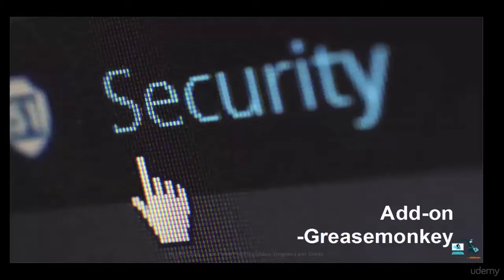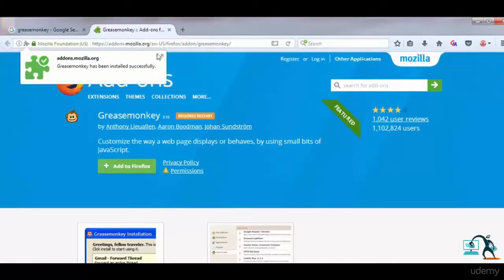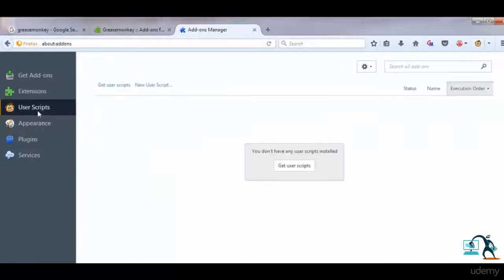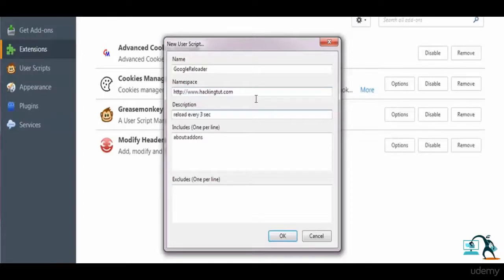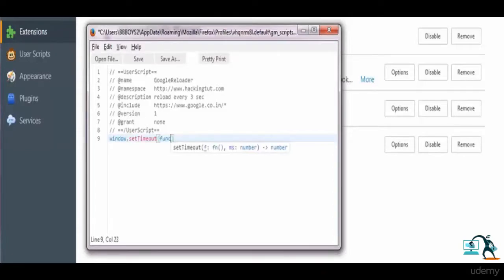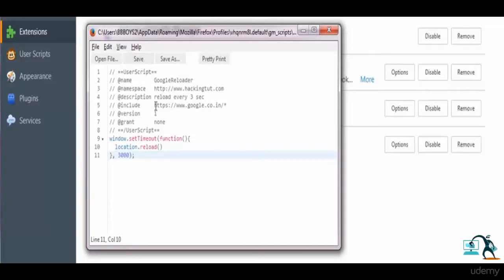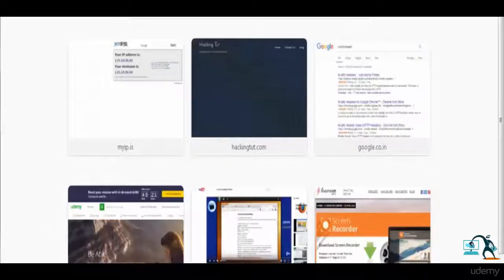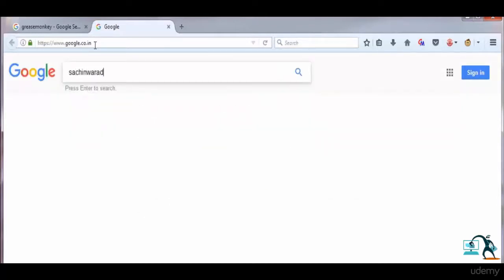Ethical Hacking – XSS Cross site Scripting #07 grease monkey